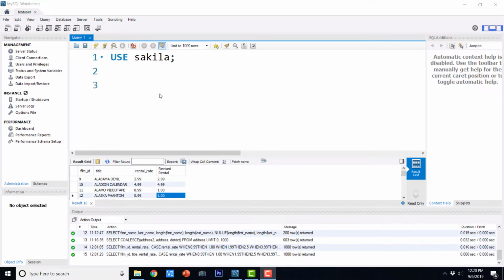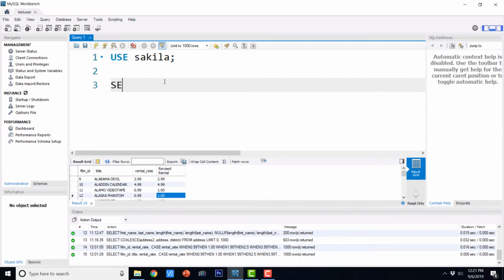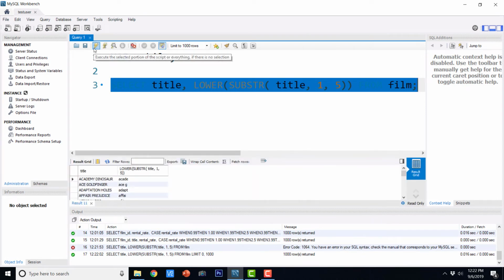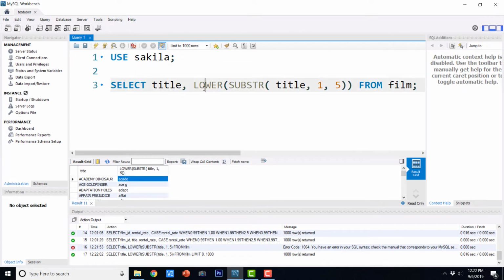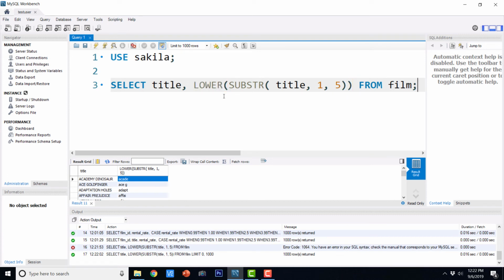EP026 - MySQL - Nested Single Row Functions